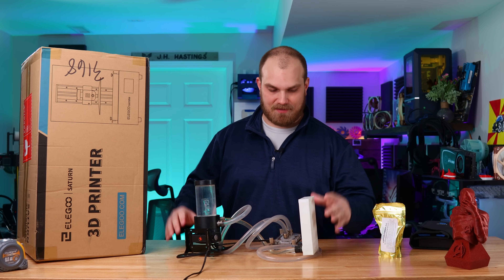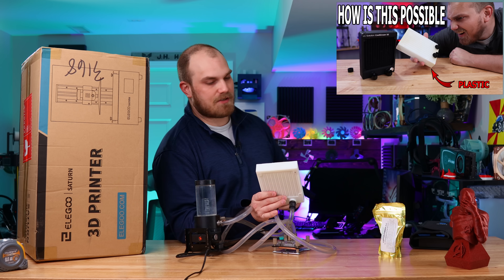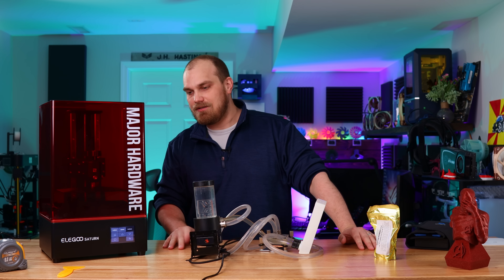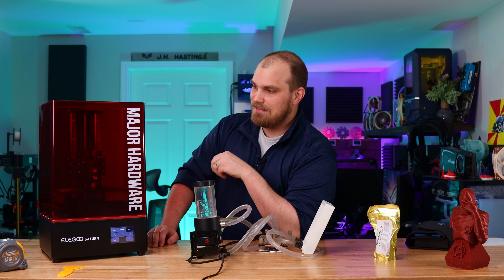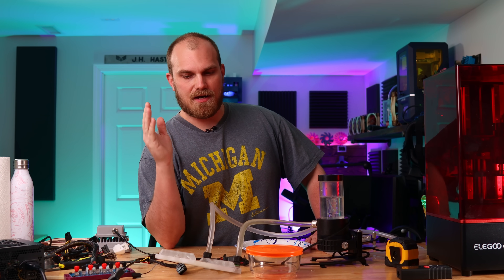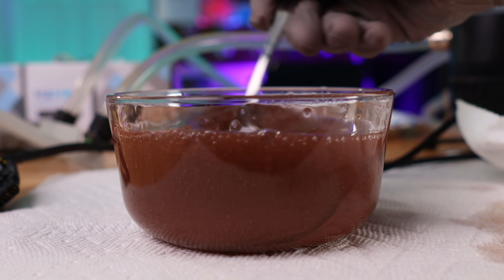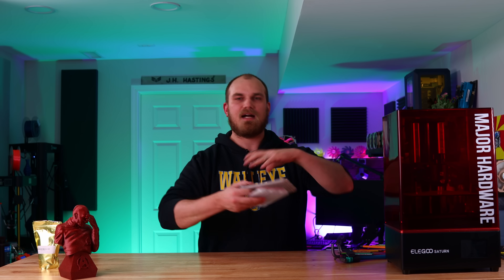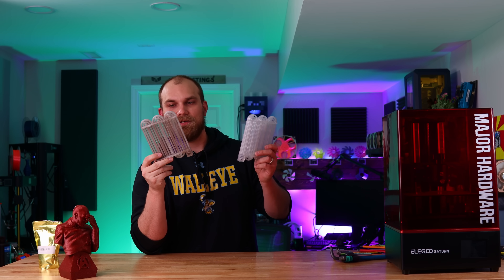Can you print a COPPER INFUSED radiator if so WILL IT WORK?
In the past we tried to print a custom water cooled PC radiator and against what we all thought it worked. It didnt work great but it did work, after that video went live many asked, "what if we added something to the resin to make it more thermally conductive". Those comments got me thinking, yes what would happen and whats more thermally conductive than copper that's readably available. So today thats what we are going to try, let see if a copper infused radiator is possible and if we can print it will it do better then just normal plastic.

Elegoo Saturn